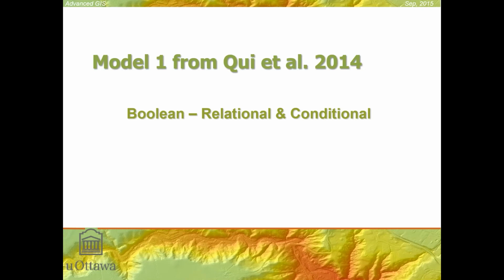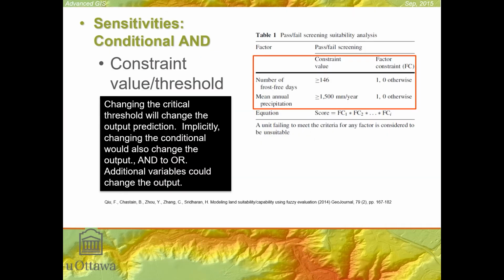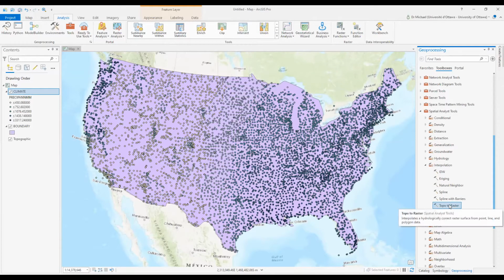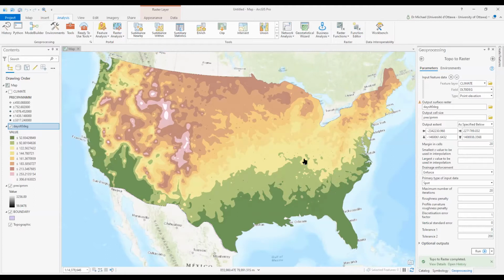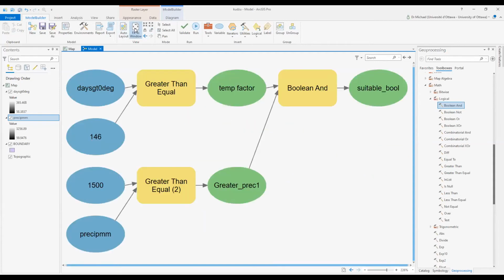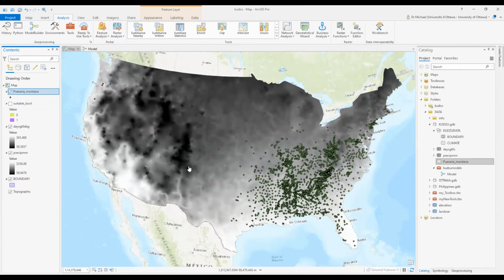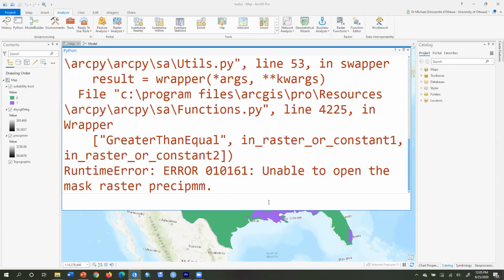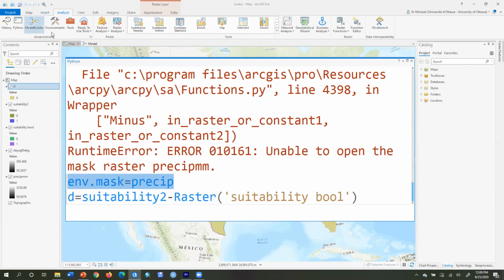Module 5D: Boolean decision rule for Kudzu suitability and ArcGIS Pro